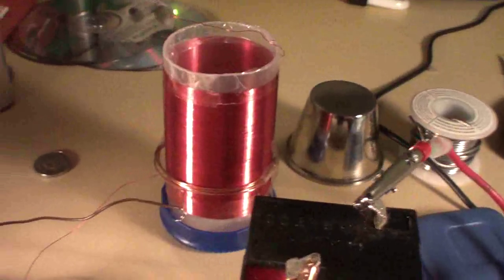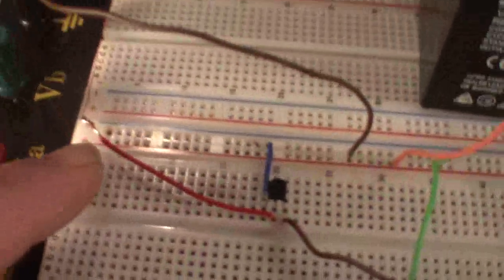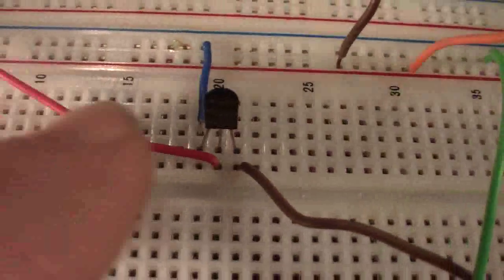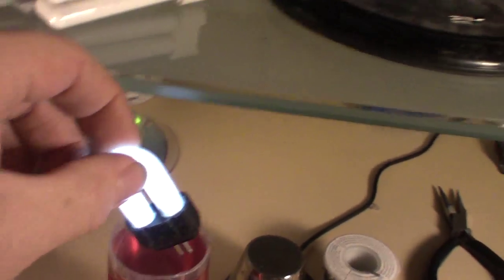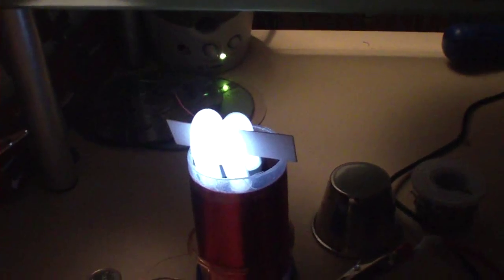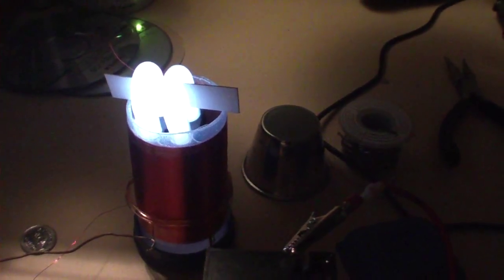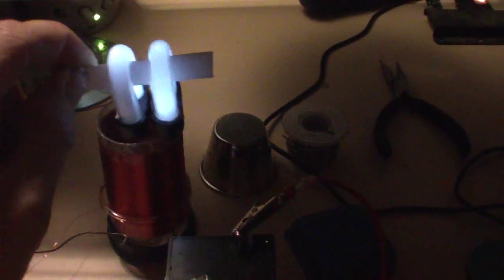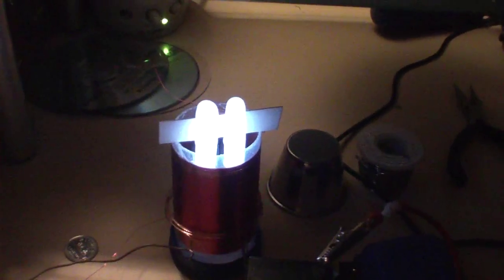Mini Slayer Exciter 6v/72mA Fluorescent Replication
Thanks to The Magneticitist for getting me up and running! This Mini Slayer Exciter Circuit uses a 2N3904 (later switched to 2N2222a) to drive a 3.5" Tower of 30 gauge magnet wire at ~6v / 72mA to wirelessly power (2) 1 watt Fluorescent Tubes. Thanks Ryan, and Gbluer, jonnydavro and Lidmotor. Critique is welcomed, lots to learn here.